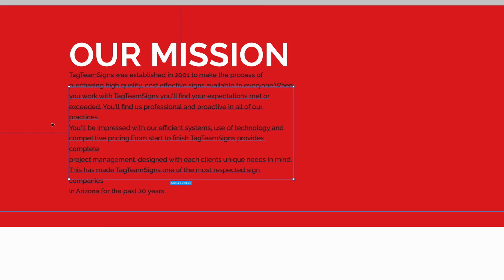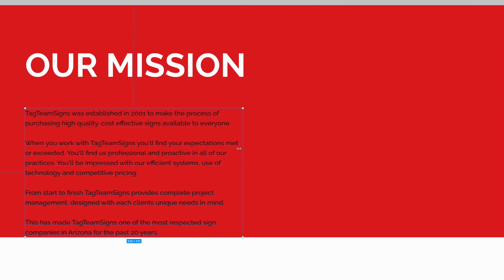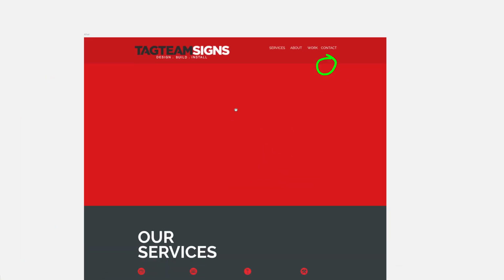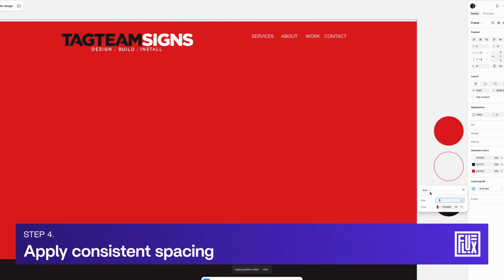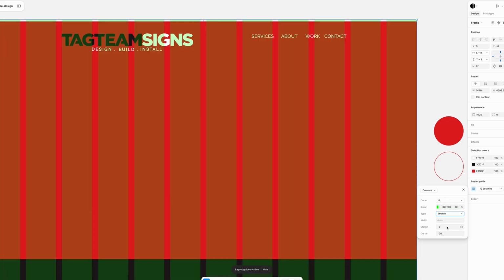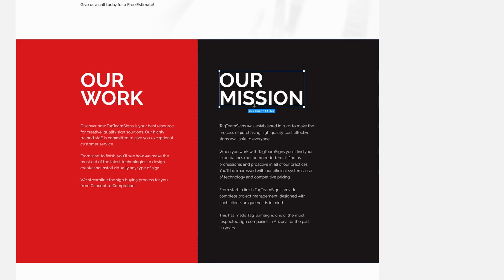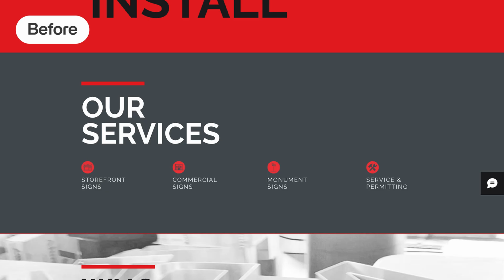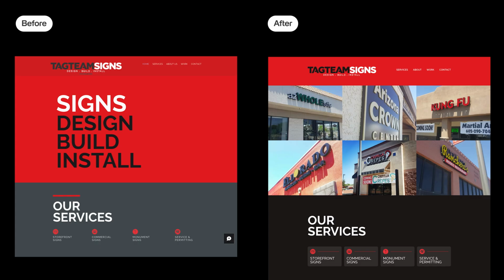How to Fix 80% of Web Designs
Here’s a 6-step editing process that fixes 80% of the problems on 80% of websites.

CHAPTERS
0:22 Step 1
1:00 Step 2
1:51 Step 3
2:57 Step 4
3:40 Step 5
4:09 Step 6